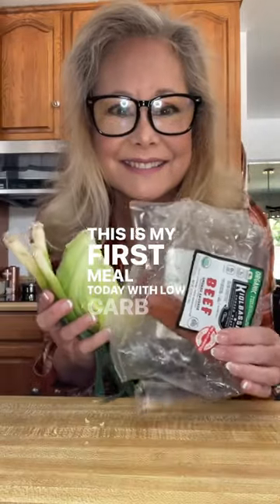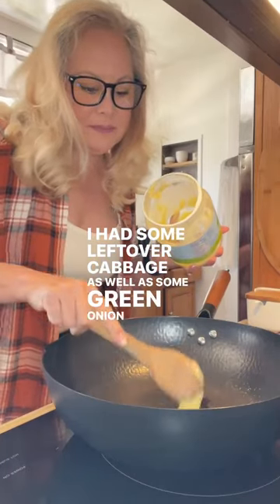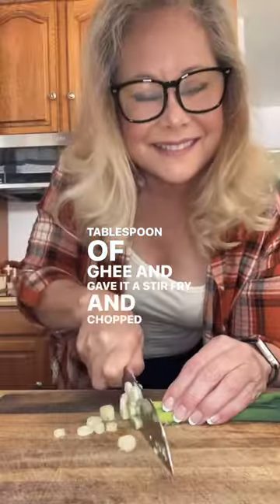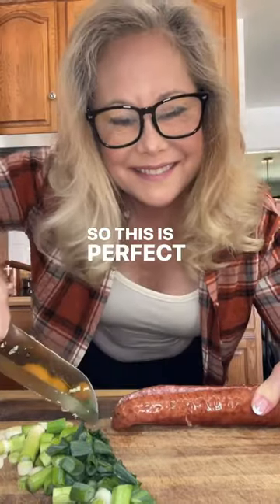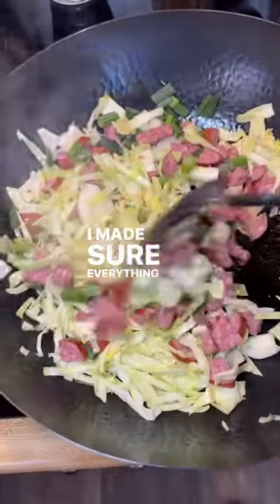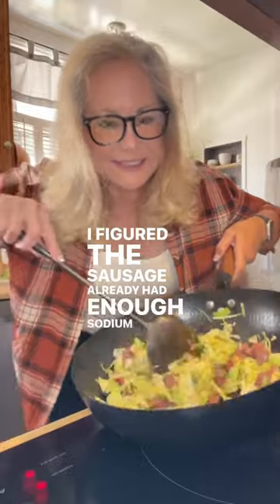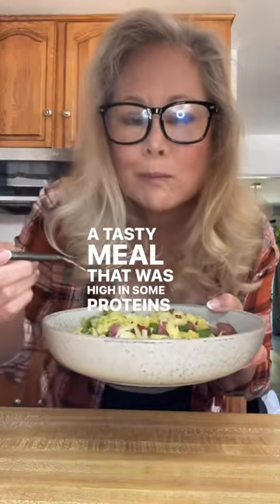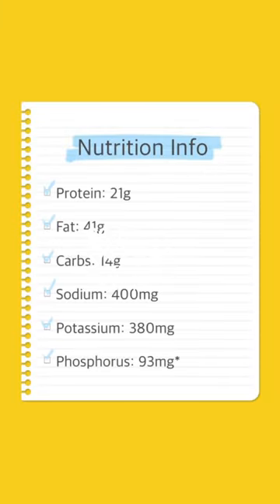Super quick & easy low carb intermittent fasting meal!